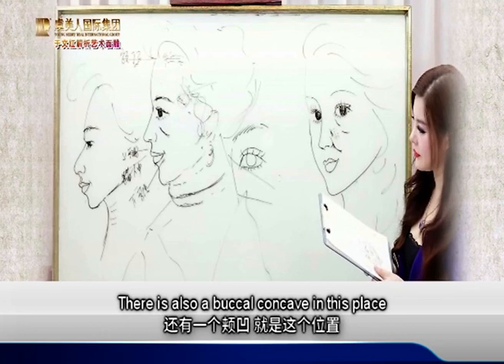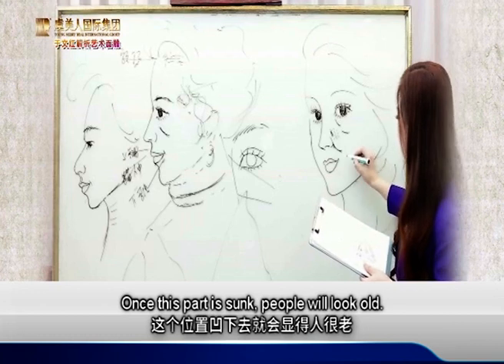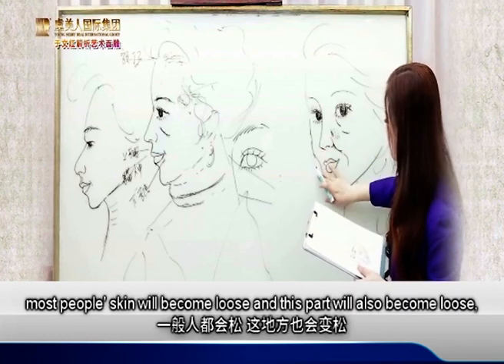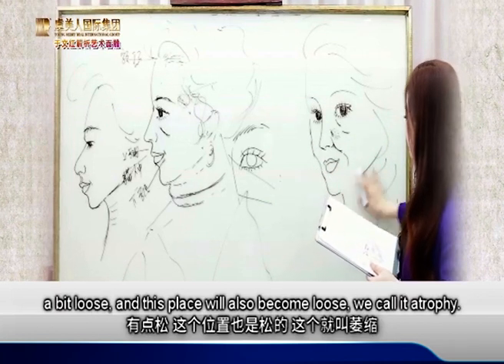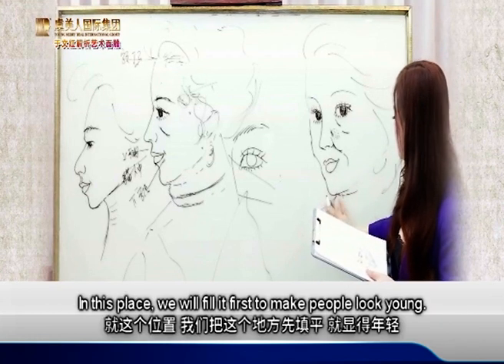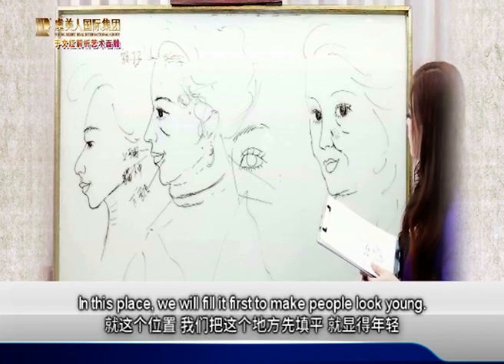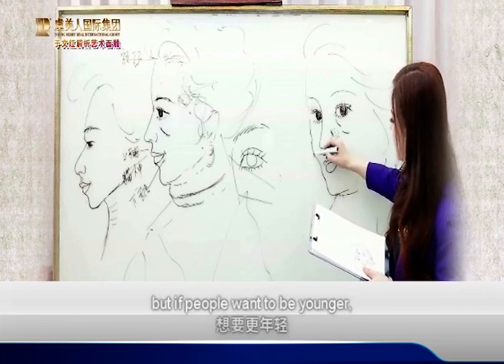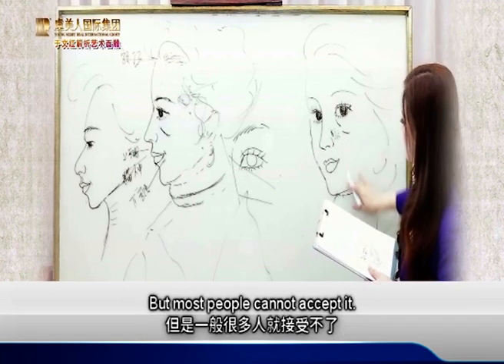Let’s talk about the problems about the upper buccal concave